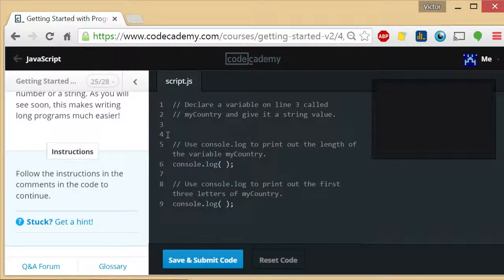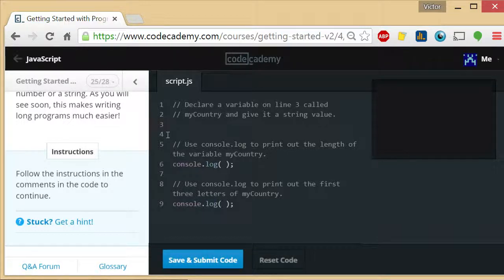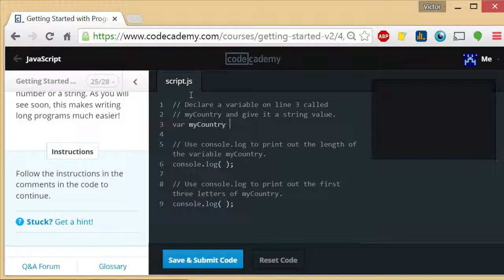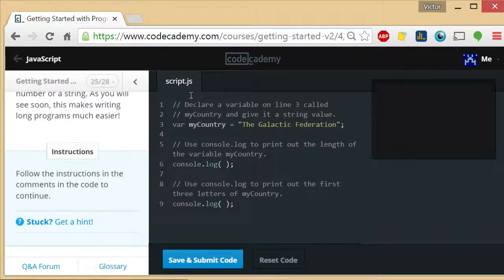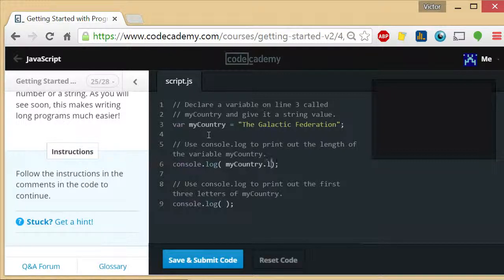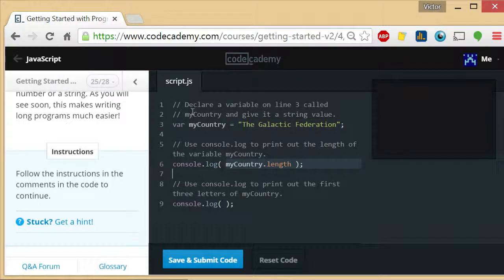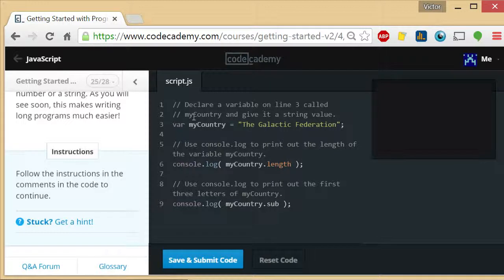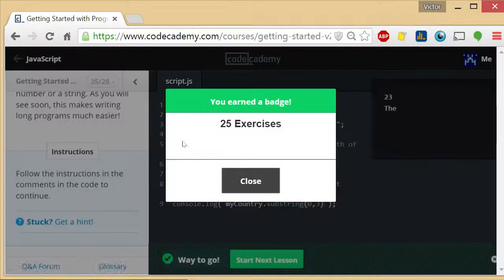Codecademy Getting Started with Programming 25